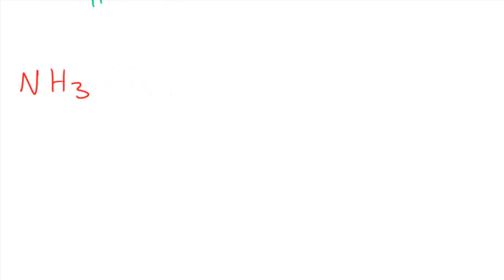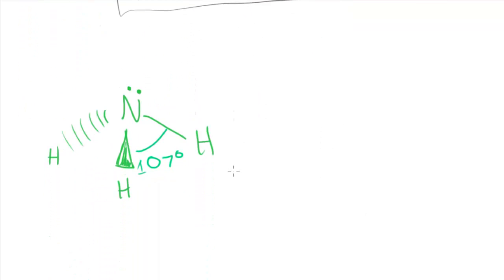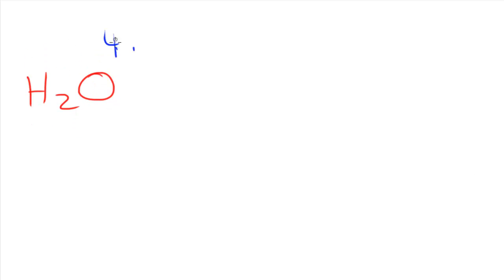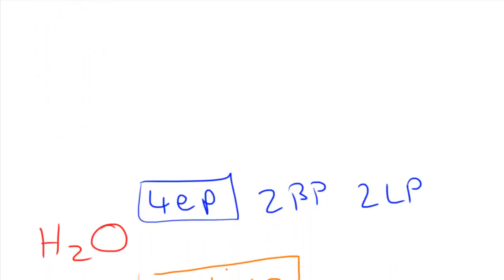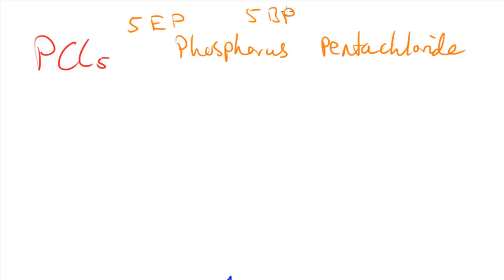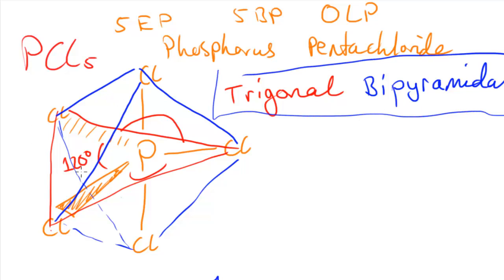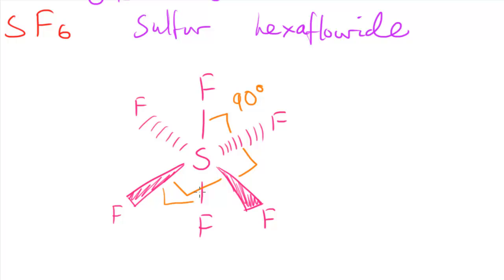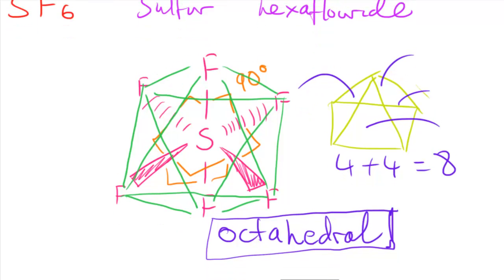Shapes of Molecules(+ Bond Angles) Part 2 - AS Chemistry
In this second instalment of shapes of molecules, I take a further look at how we can relate the number of bonded pairs/lone pairs of electrons to the shape of the molecule.